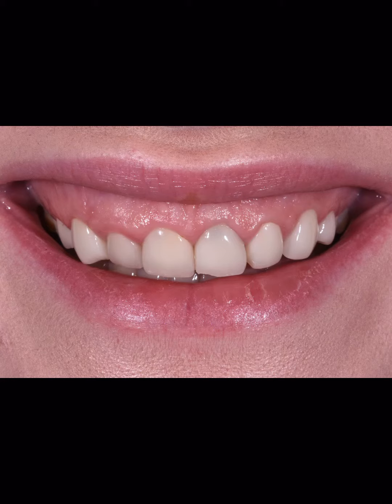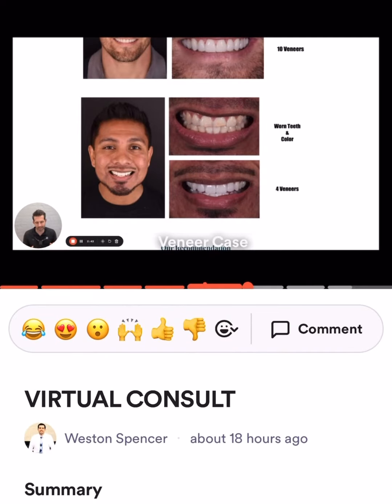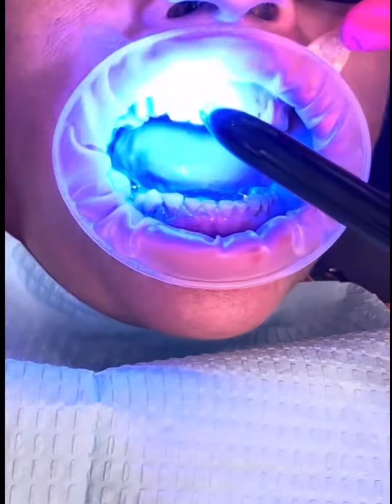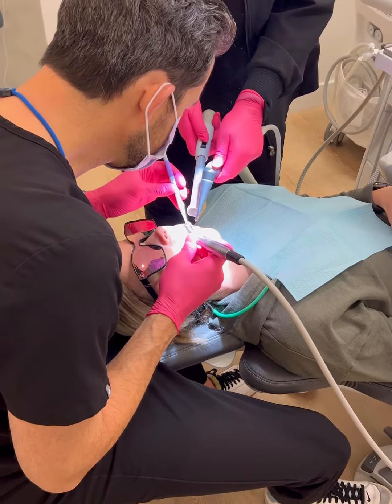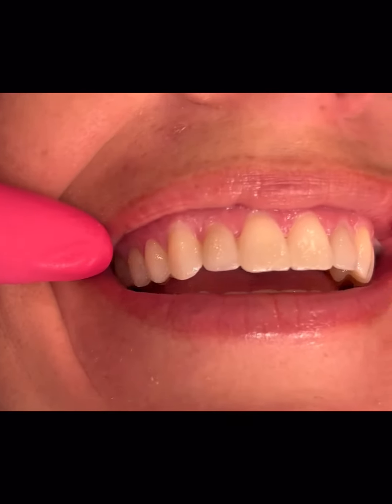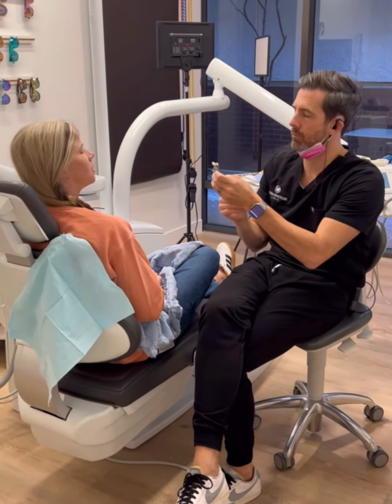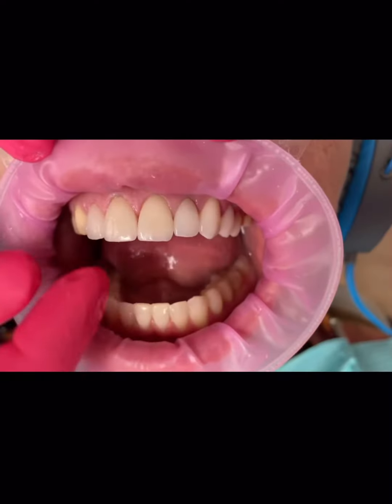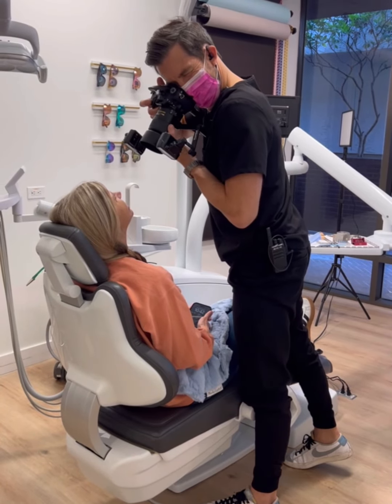POV: The Veneer Process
Take a peek at all the steps to getting your veneers done with us in La Jolla, CA.